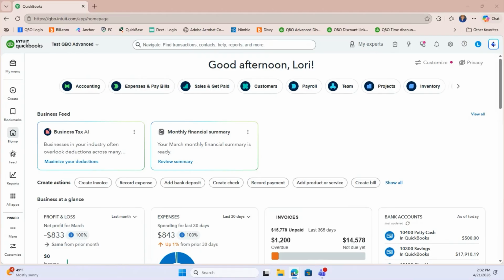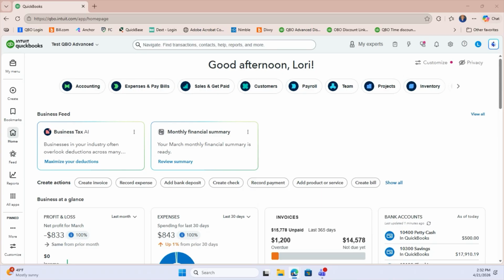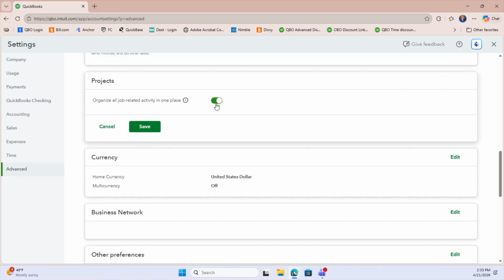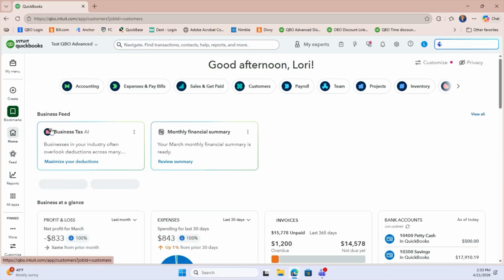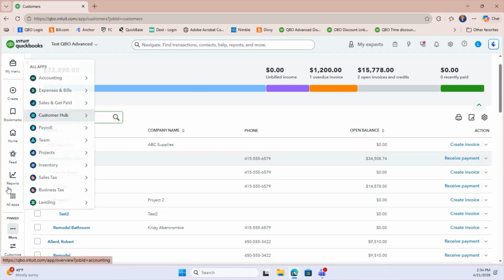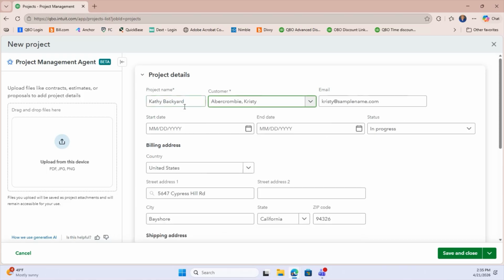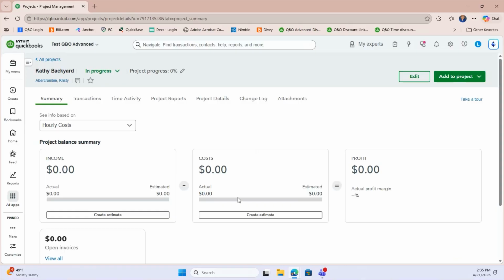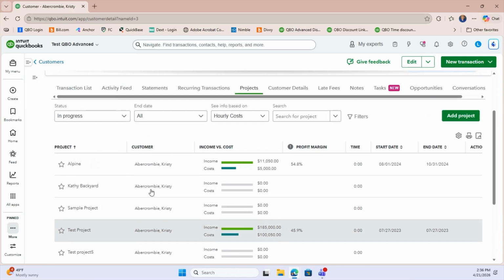QuickBooks Online Tip - Setting Up Projects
QuickBooks Projects gives businesses a simple way to track income, expenses, labor, and overall profitability for each individual job.

With project tracking turned on, you can connect invoices, bills, checks, timesheets, and other job-related activities in one place, making it easier to monitor performance without running multiple filtered reports. It is a practical tool for improving visibility and staying organized as projects move forward.

At Siegel Solutions, we help businesses set up and use QuickBooks features in ways that support better reporting, cleaner workflows, and more informed decision making.

*Minimum service level requirement to receive a free subscription.